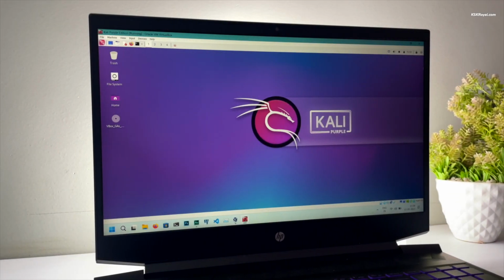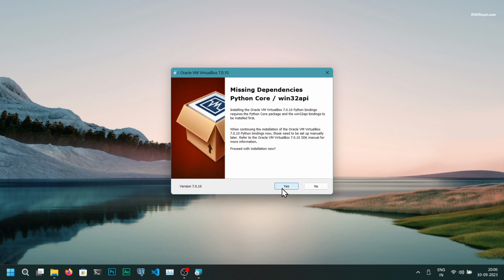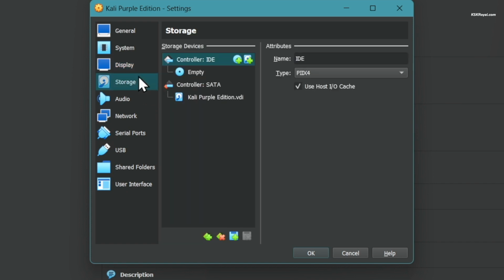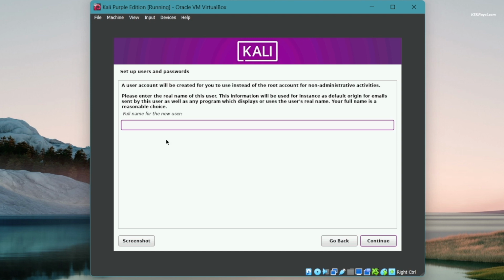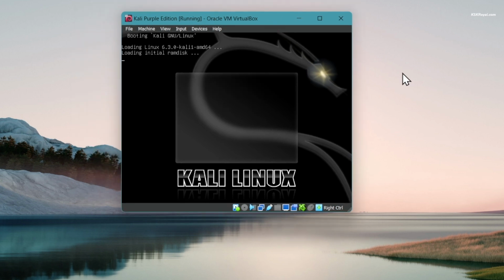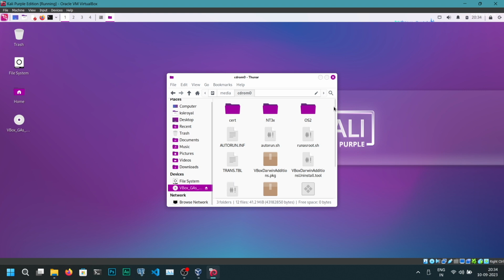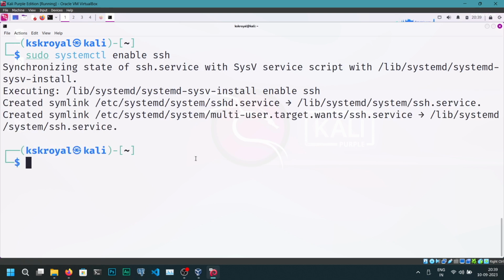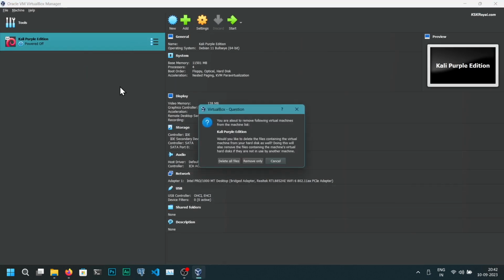How To Install Kali Linux Purple 2023 in VirtualBox | Kali Purple 2023.3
In this video, I will walk you through the installation of Kali Linux Purple 2023 in VirtualBox on a Windows 11 PC. The version we'll be installing is Kali Linux Purple 2023.3. This is A step by step guide on installing Kali Purple 2023 on VirtualBox. Watch this video & learn How to Install Kali Linux Purple 2023 in virtual box on windows 11 pc.

_*What is Kali Purple ?*_
It is starting as a proof of concept, evolving into a framework and eventually becoming a brand-new platform, just like Kali blue in the upcoming years. The main goal of Kali Purple is to provide enterprise-grade security accessible to everyone. The defensive security tools include intrusion detection systems, vulnerability scanners, packet capture, and analysis.

*Command List*

sudo apt install linux-headers-amd64

sudo ./VBOXLinuxAdditions.run

  *TimeStamps*

00:00 Introduction
01:10 Download VirtualBox & Kali Linux Purple ISO
02:08 Create Virtual Machine
04:50 Kali Linux Purple Installation
07:20 Install VirtualBox Guest Additions
10:25 Enable SSH
12:09 Delete Kali Linux Purple

*Helpful Links*

_*© KSK ROYAL*_
    *MereSai*